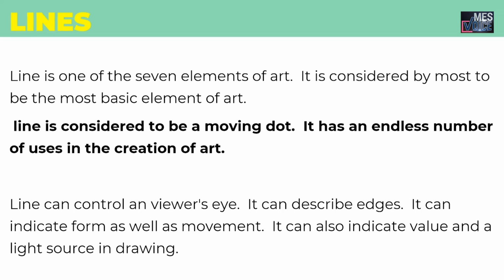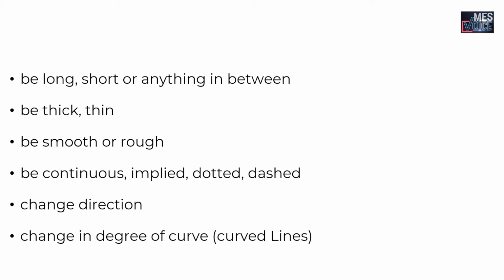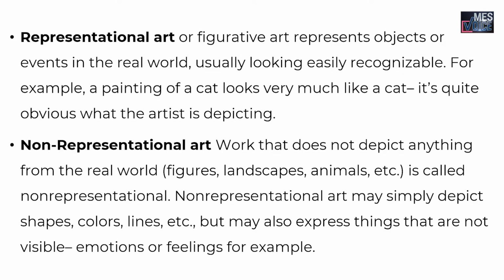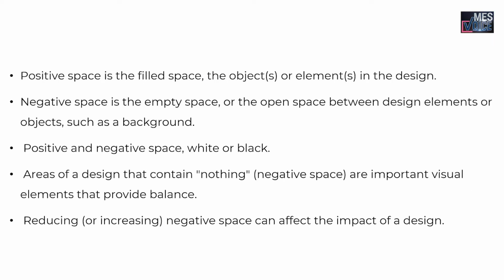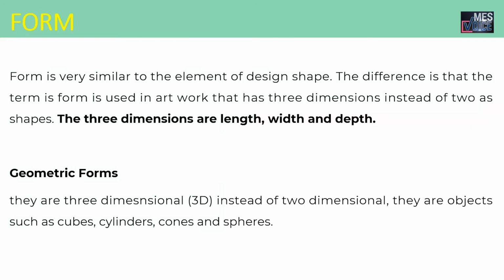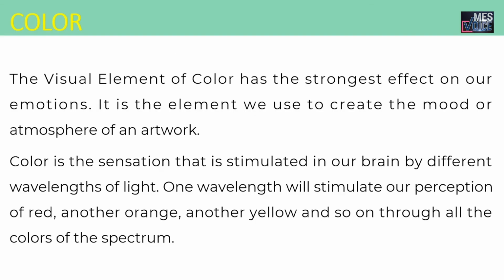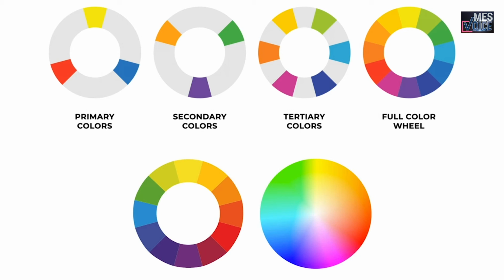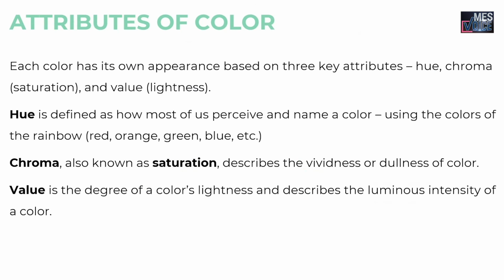Animation and Graphic Design│Elements of Design│E Learning Tutorials│MES College Marampally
Animation and Graphic Design│Elements of Design│E Learning Tutorials